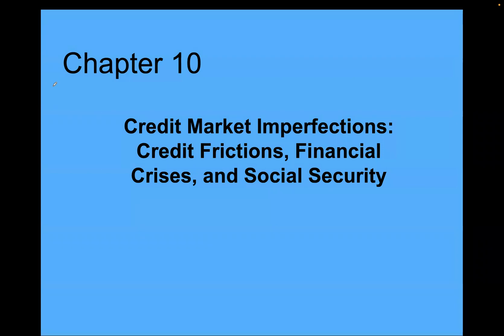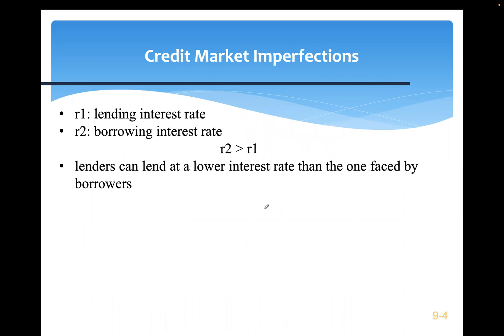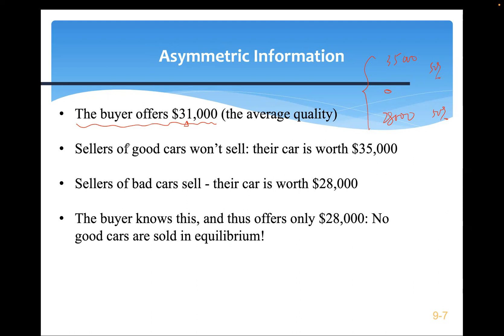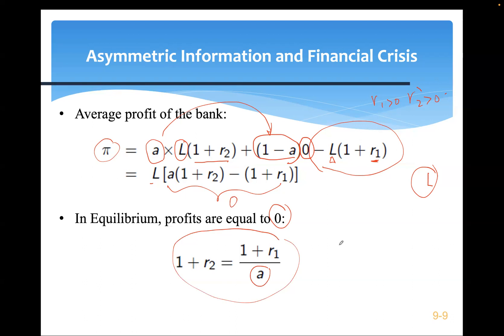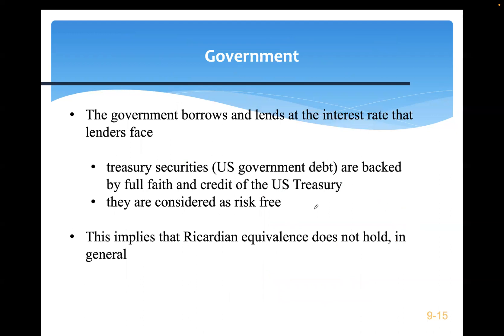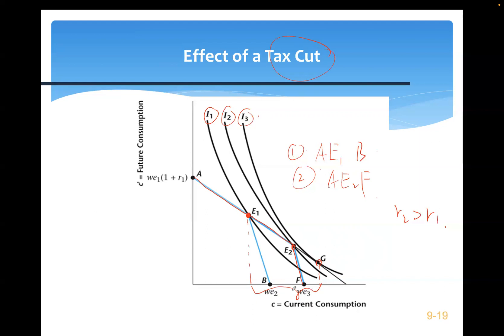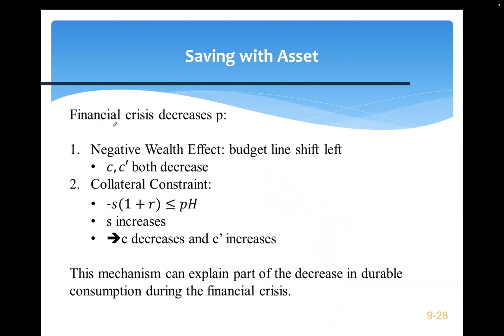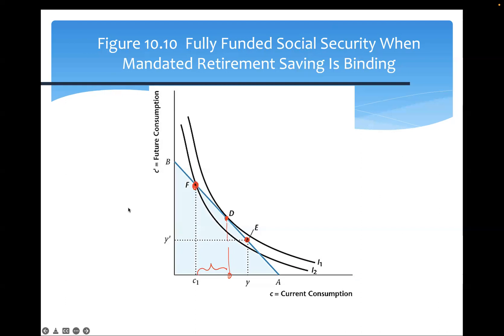Intermediate Macro: Lec10 credit frictions